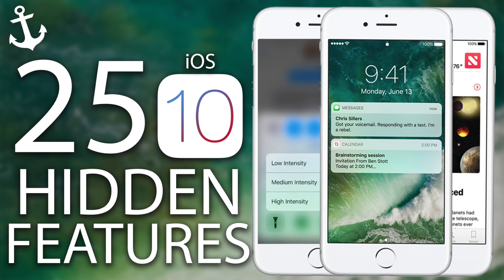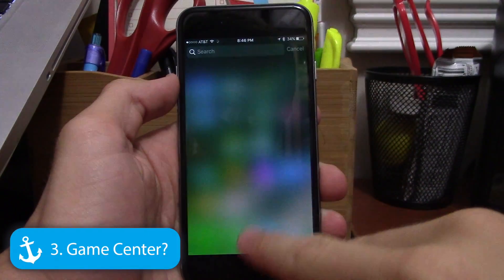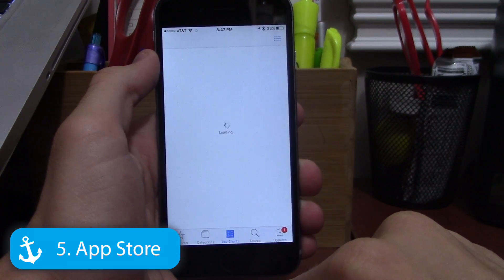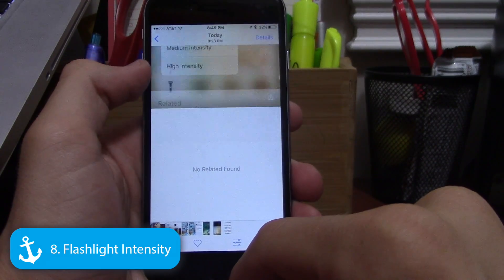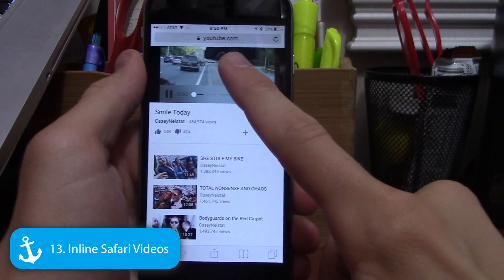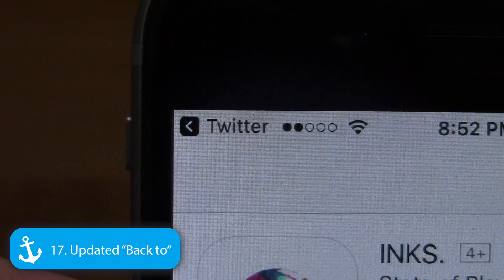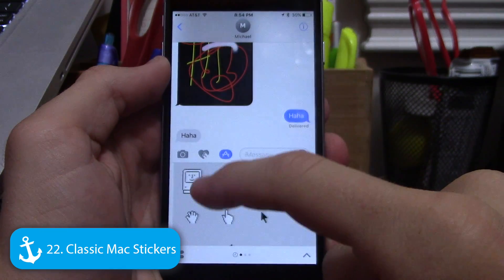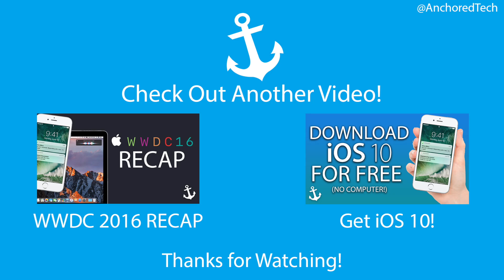25 iOS 10 Hidden Features & Secrets!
Top 25 iOS 10 Hidden Features! Secrets + Tips & Tricks You Did not Know About the NEW iOS 10!